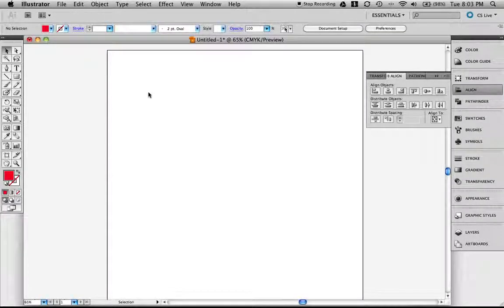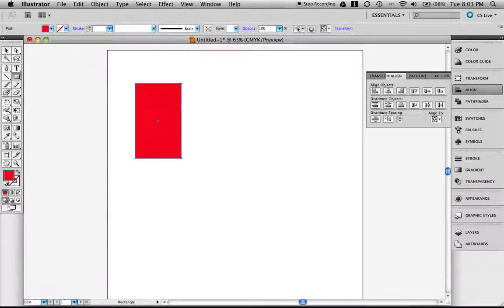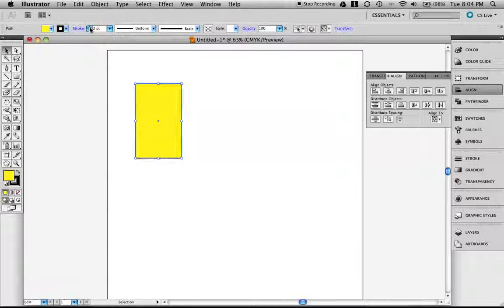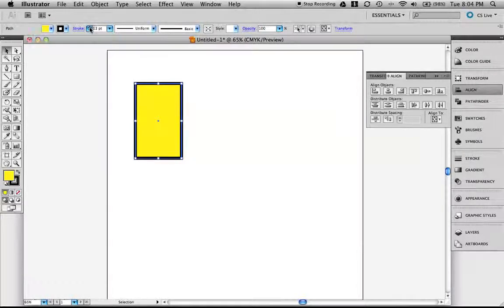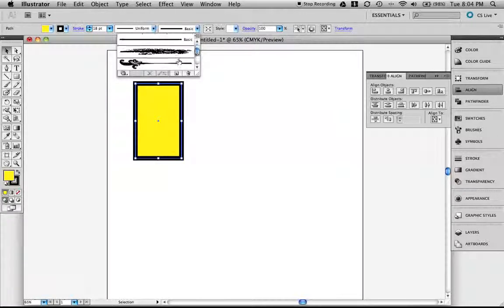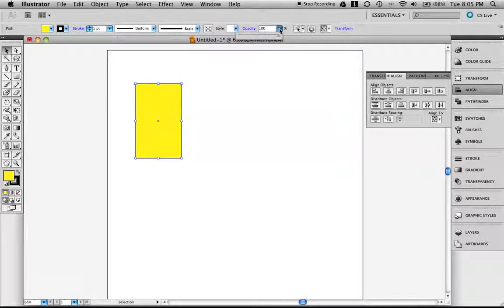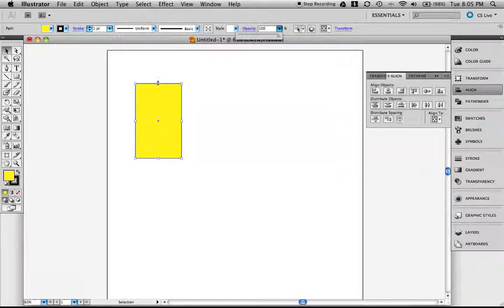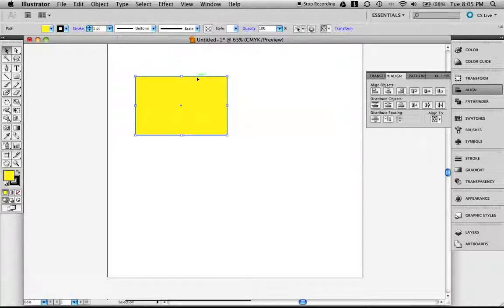Modifying the Appearance of Shapes in Illustrator